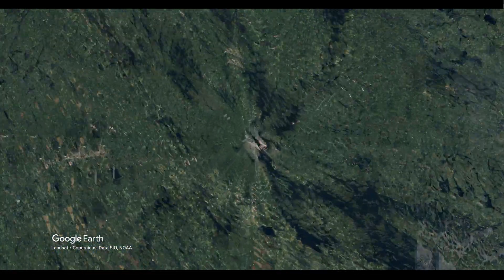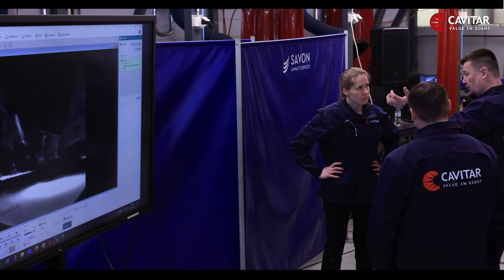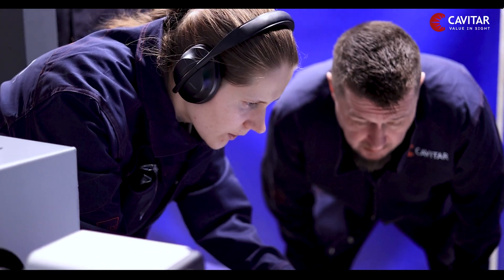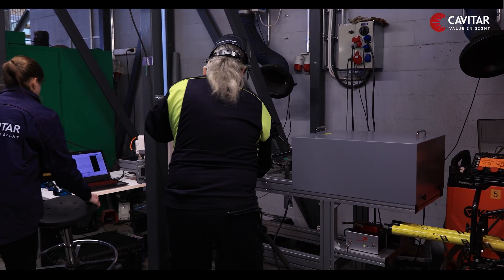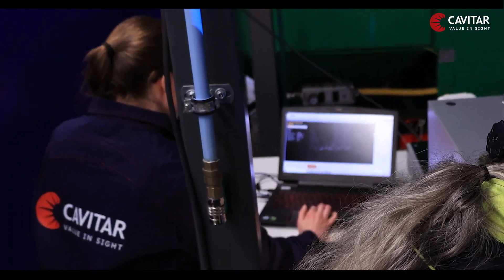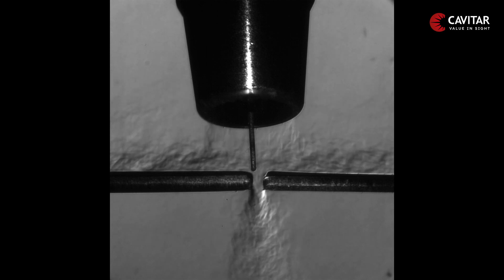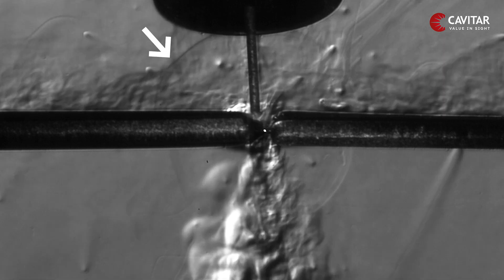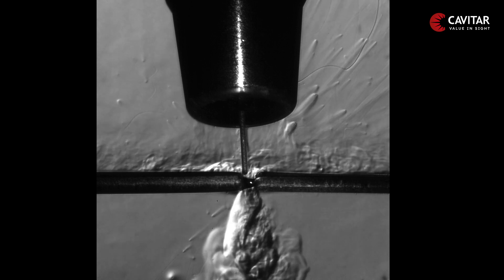Hidden Secrets of MIG Welding Revealed with CAVILUX lasers (Schlieren Imaging)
00:00:00 Introduction
00:01:05 MIG Normal Vision
00:01:22 MIG CAVILUX Vision

A while back we visited Savo Vocational School in Varkaus, Finland. Our senior welding expert and teacher Juha Kauhanen and Finnish welding champion Everyweld used our laser illumination and Schlieren Imaging Solution on a MIG welding process to produce some min blowing footage that will entertain, educate, mesmerize you.

Right in the beginning of the footage we can see the pre gas flow from the torch while ejecting tiny piece of impurity coming from inside the torch which bounces to the right side.
We can then observe the gas flow increasing to the adjusted amount of 17 Liters per minute. During the gas flow increases we can view it more clearly with the flows spreading to both sides of the weld piece and through the root cap.

Next the welding wire touches the weld piece and an arc is now formed and we can see little spatter flying from the weld with shockwaves  forming when welding wire touches the weld material or weld itself. We can see weld dancing between the plates and even gas flow during welding and we're able to observe the smallest details such as the spatter flying off the weld at different speeds.

To find out how we can solve your imaging problems, and how our Z-type Schlieren imaging solution can empower your research to pave the way towards new groundbreaking discoveries,